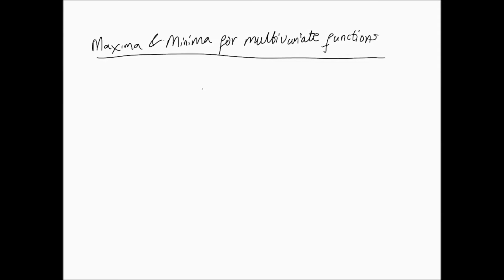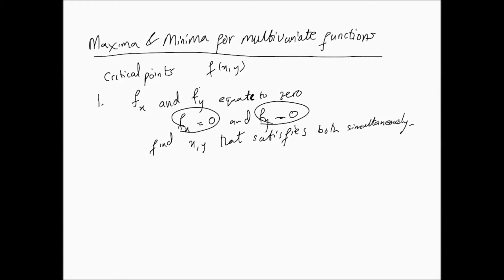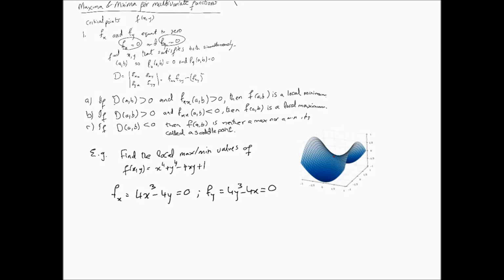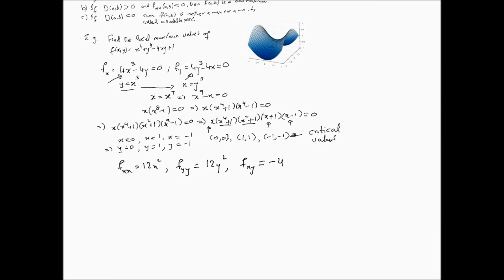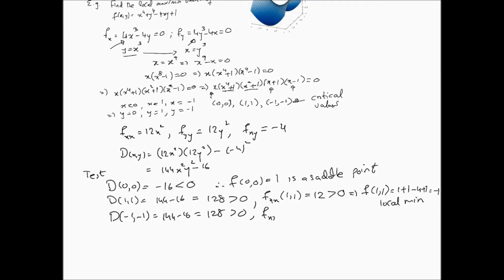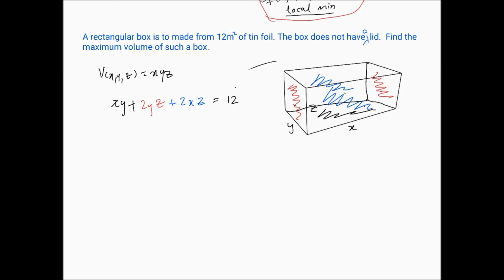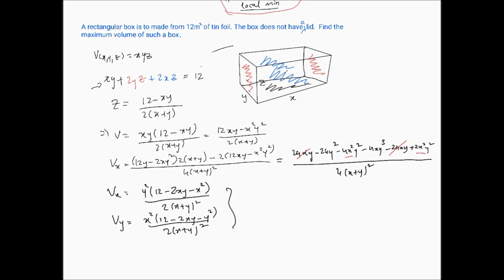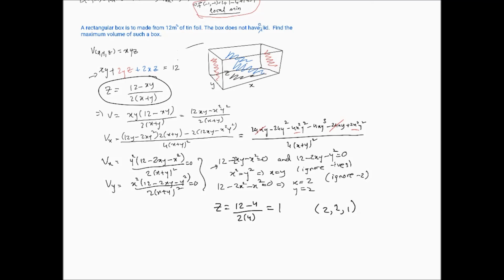Finding maximum and minimum values of multivariate functions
This video looks at how we find the max min and saddle points for multivariate functions.